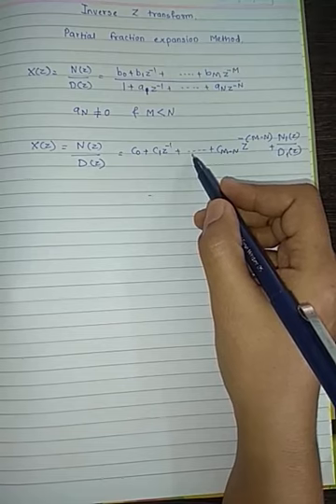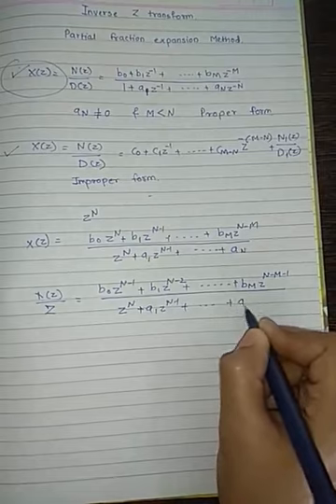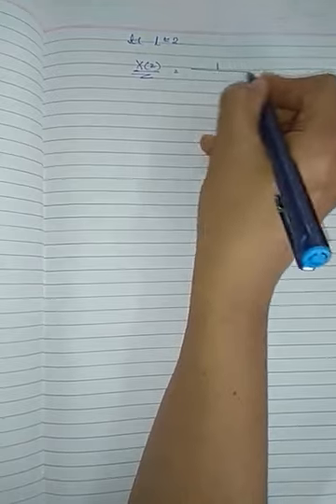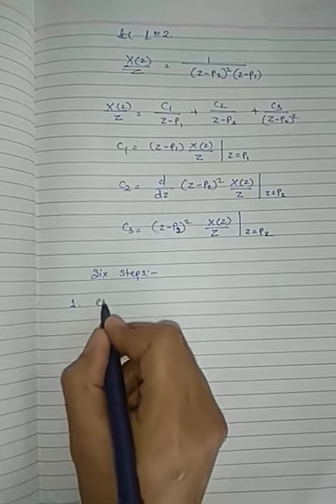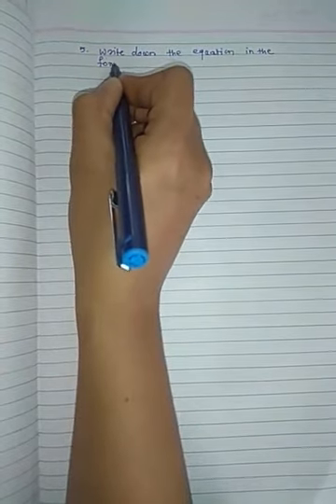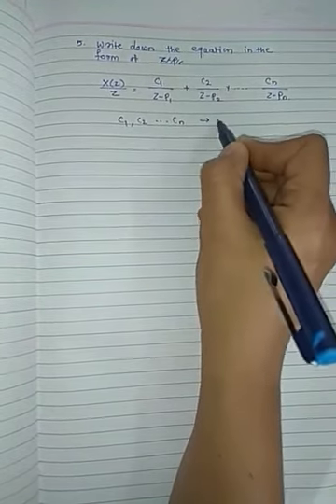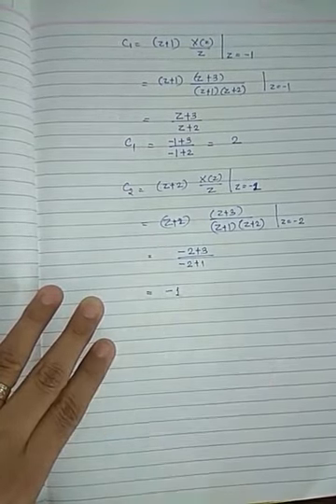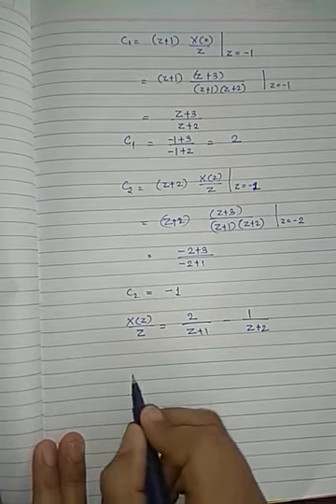Inverse Z transform using Partial Fraction Method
In this video we discussed about the methods to find out Inverse Z transform